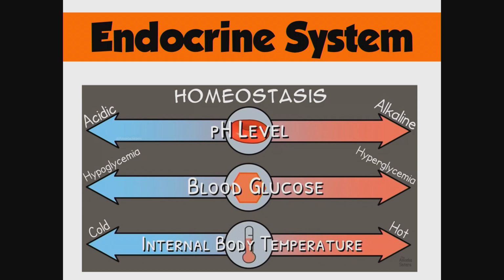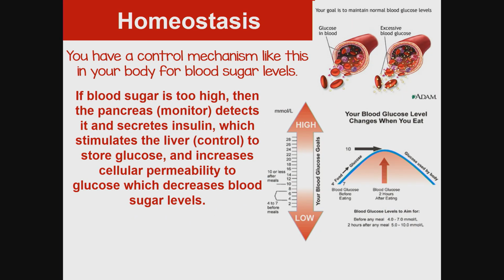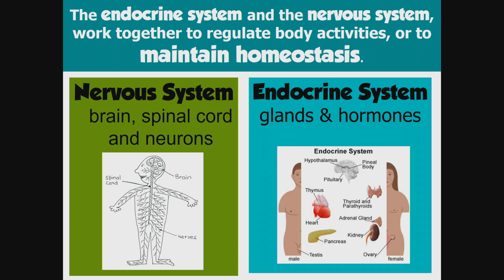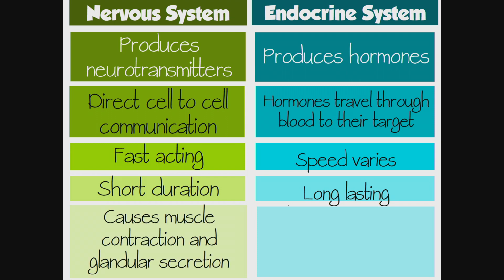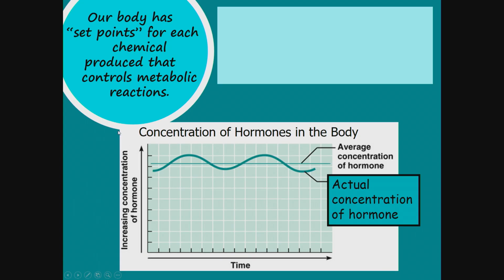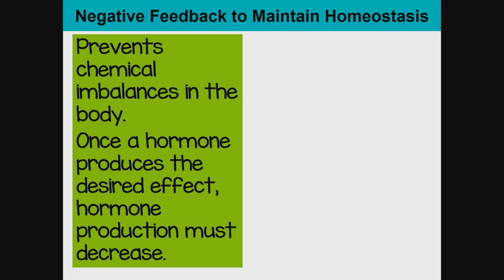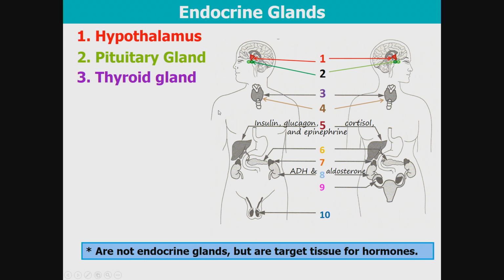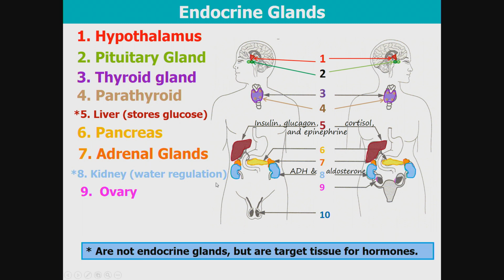Endocrine System & Homeostasis